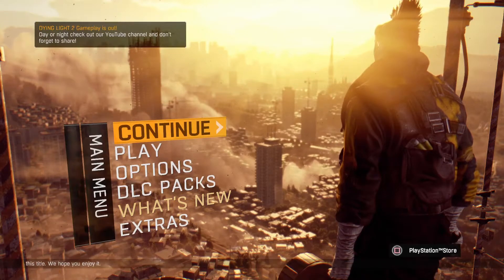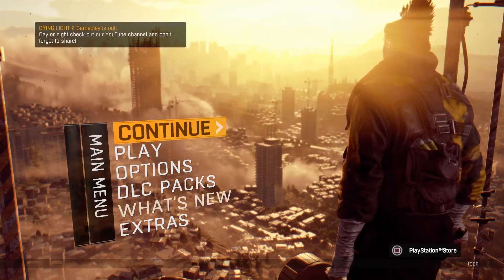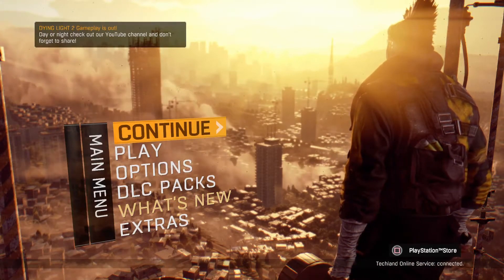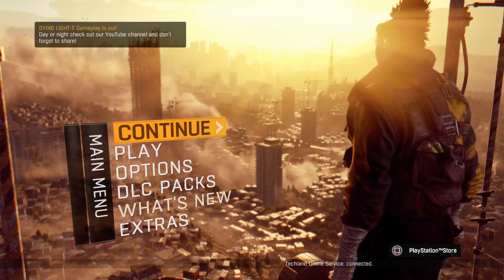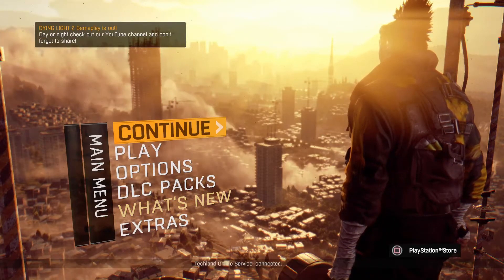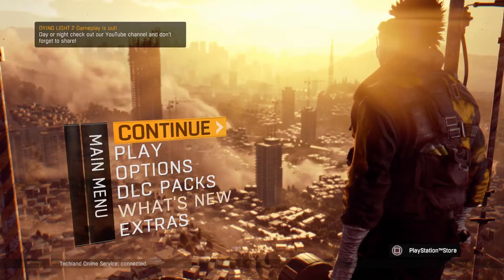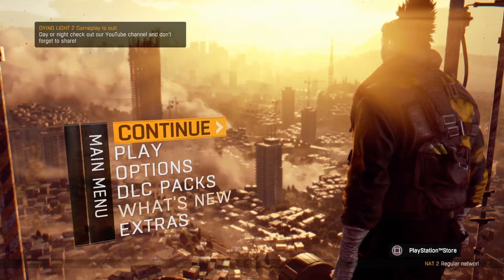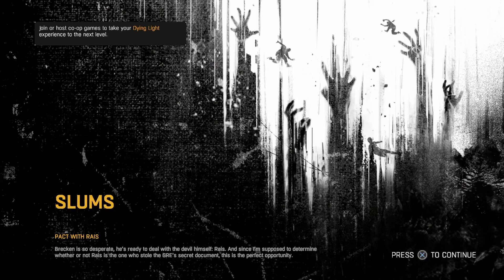Let's Talk EP1